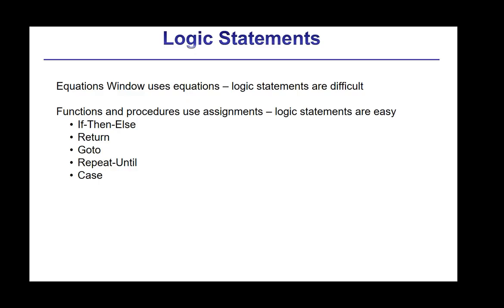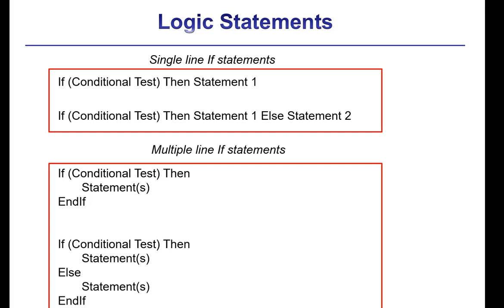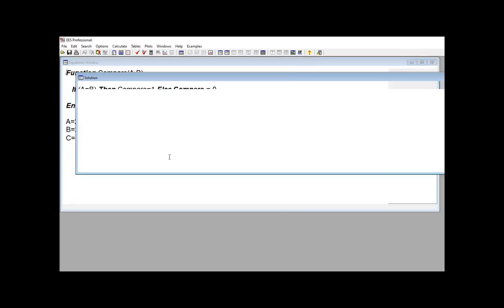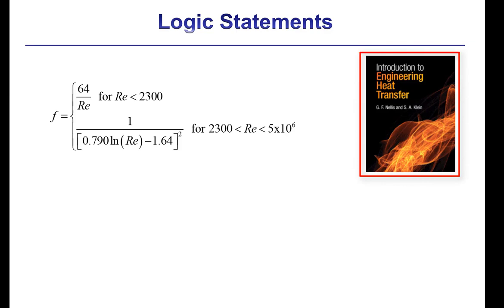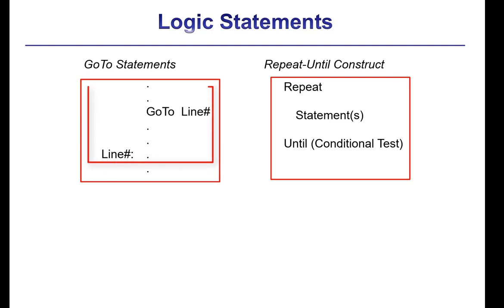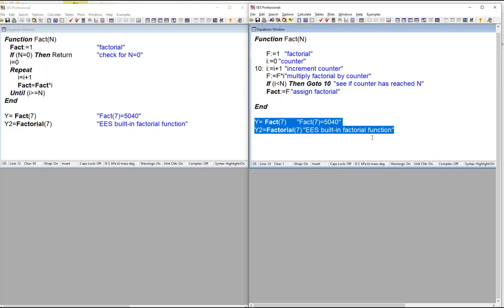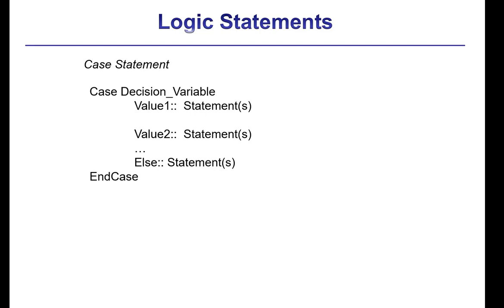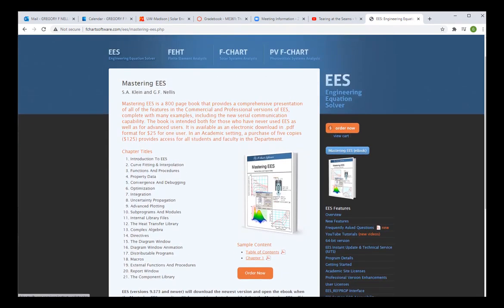Logic Statements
Discusses the use of logical statements in EES.